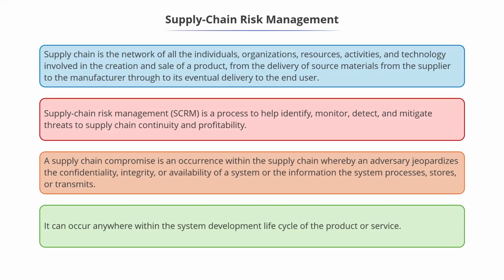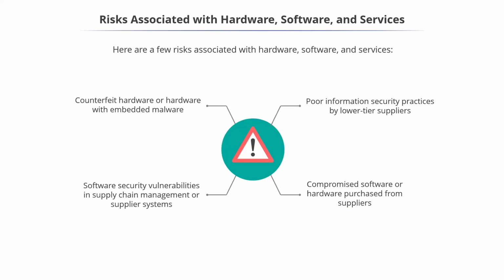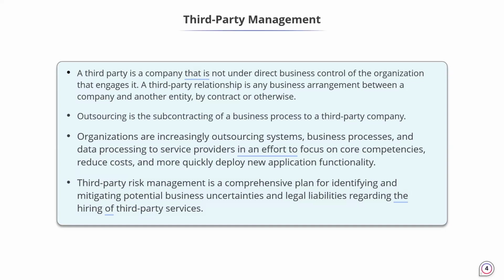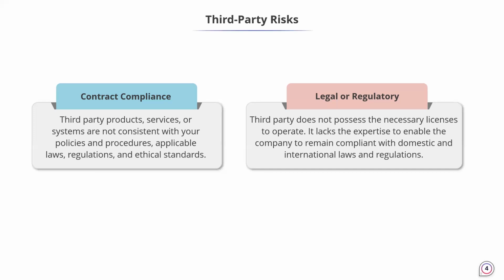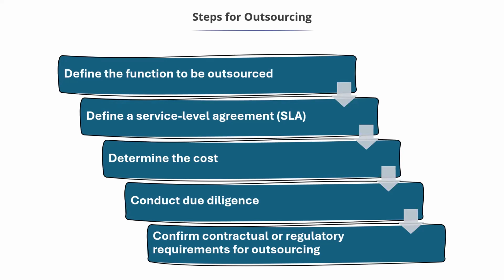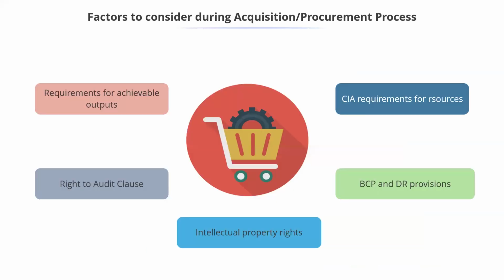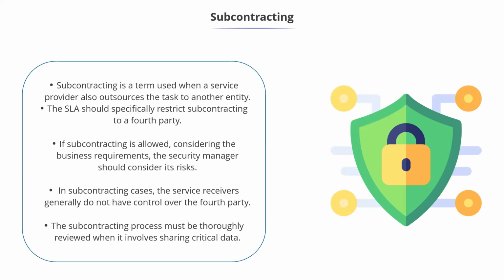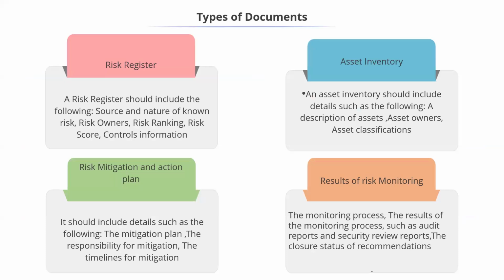Cybersecurity 101: Supply Chain & Third-Party Risk | Class 4 | Part 3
🎓 Welcome to Part 3 of Class 4 in the Cybersecurity 101 series by Protecte Academy!

This session takes you into one of the most critical and overlooked areas of cybersecurity—managing risk beyond your organization. From vendors to outsourced services, learn how to secure your extended digital ecosystem.

🔗 Supply Chain & Third-Party Risk Management – Understand how external partners can introduce vulnerabilities and how to manage them.
🛡️ Risk Mitigation & IT Controls – Learn how organizations reduce third-party risks through robust controls and contractual safeguards.
🤝 Outsourcing & Procurement Considerations – Explore best practices when selecting vendors and service providers from a cybersecurity lens.
⚖️ Governance Mechanisms & Legal Safeguards – Discover how legal agreements, audits, and governance policies protect your data and operations.

Ideal For:
✔️ Cybersecurity & IT professionals
✔️ Procurement & vendor managers
✔️ GRC and compliance teams
✔️ Students exploring real-world cybersecurity challenges

Secure your supply chain and strengthen your defenses against third-party risks.